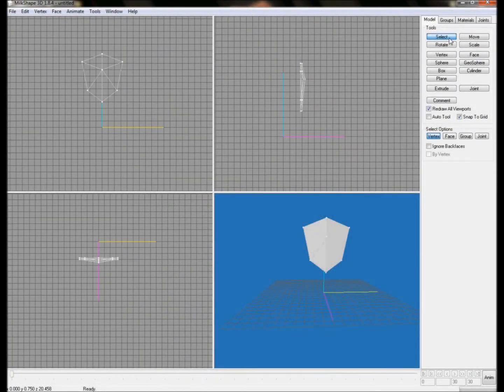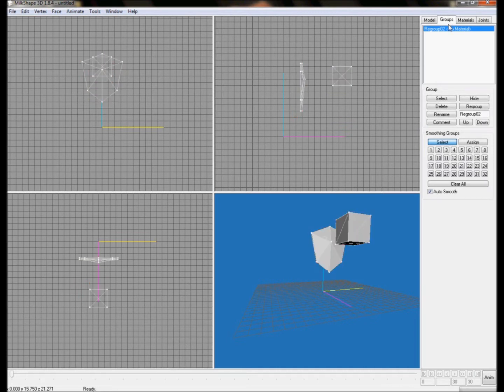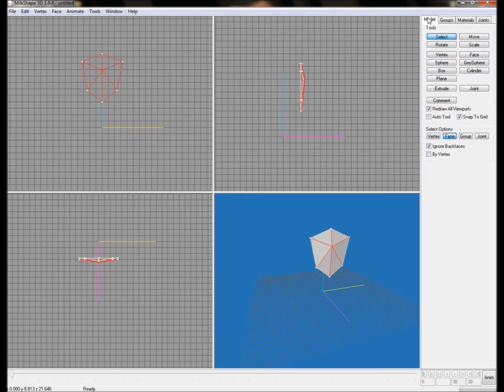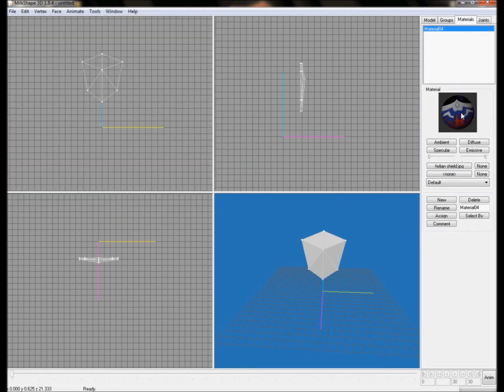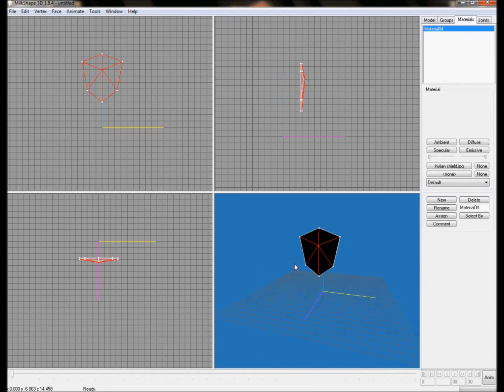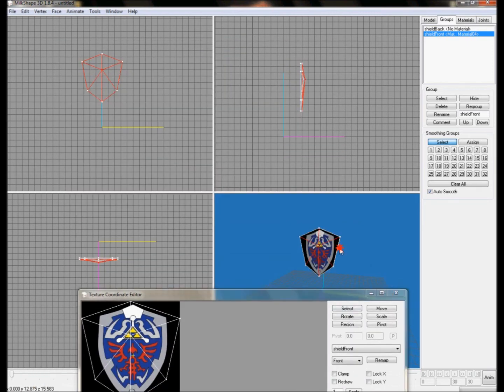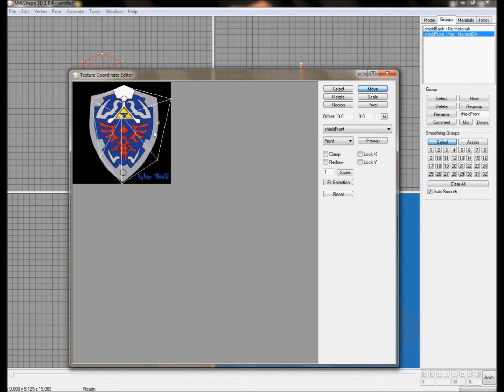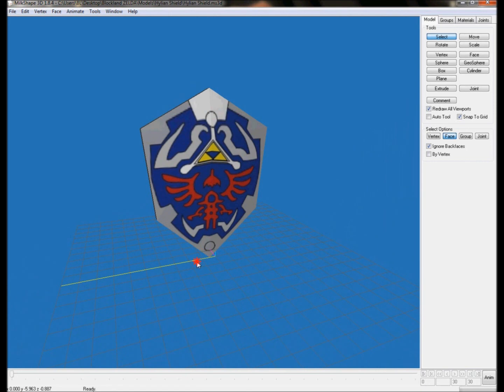MS3D Tutorial Part 2 Hyrule Shield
Part 2 - Skinning